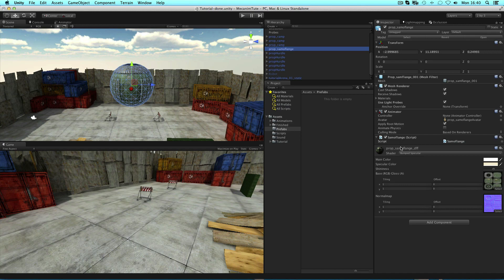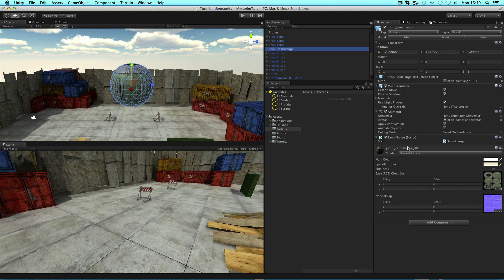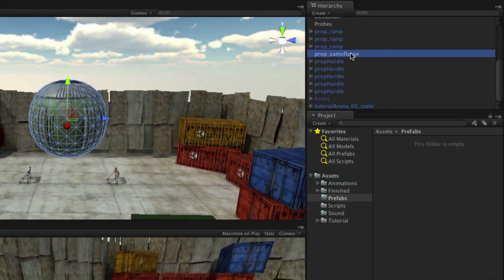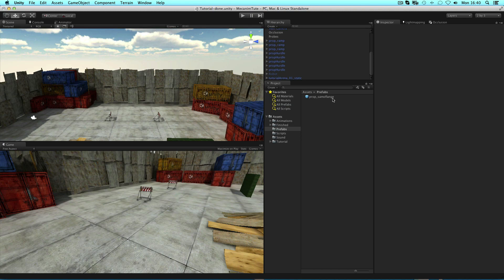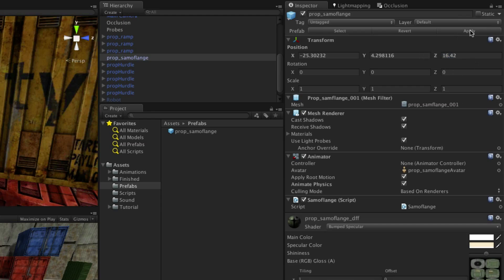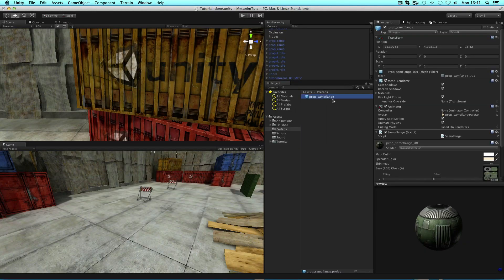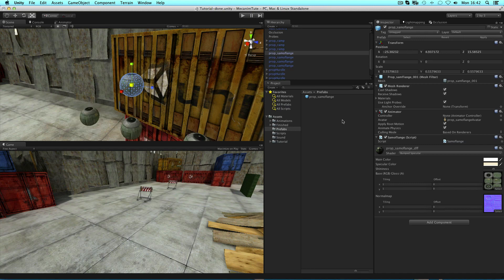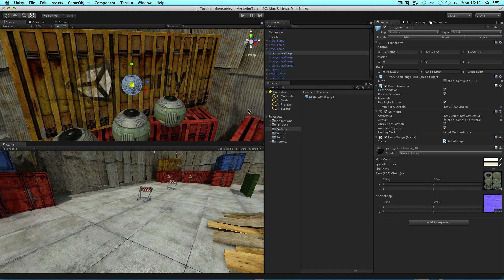Prefabs - Concept and usage - Unity Official Tutorials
What are prefabs, and how do you use them in Unity?